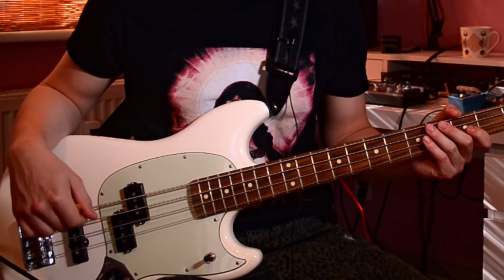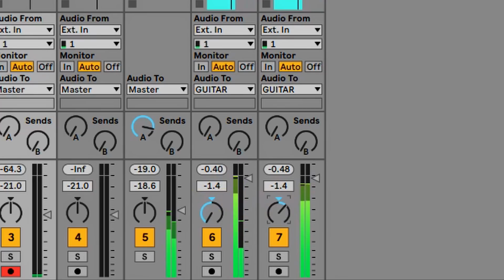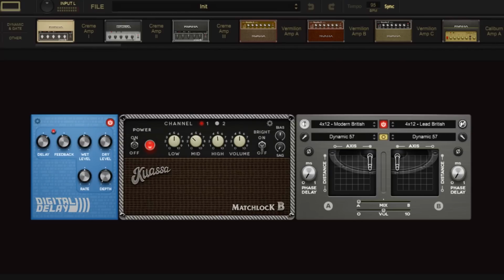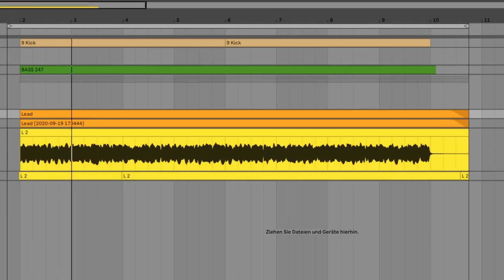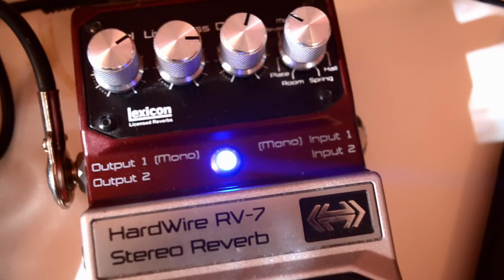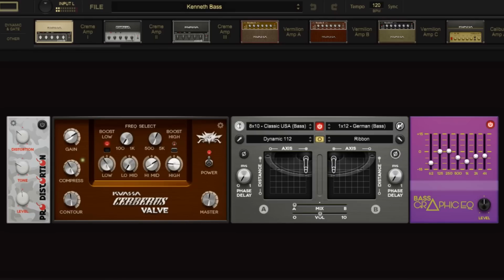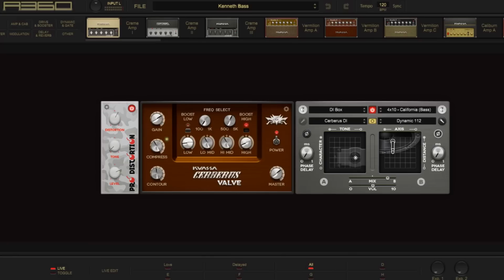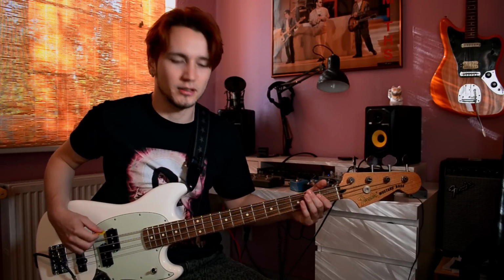How these Bass Lines cut through the Wall of Sound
⏭️ Skip

00:00 Intro
02:27 COCTEAU TWINS // Explaining "Peppermint Pig" Bass Line & Guitar Effects
04:24 COCTEAU TWINS // Bass Performance

05:35 DROP NINETEENS // Explaining "Shannon Waves" Bass Line & Guitar Effects
07:34 DROP NINETEENS // Bass Performance

09:08 SEEFEEL // Explaining "Clique" Bass Line & Guitar Effects
12:24 SEEFEEL // Bass Performance

13:21 RINGO DEATHSTARR // Explaining "Convertable" Bass Line & Bass Effects
15:59 RINGO DEATHSTARR // Bass Performance

17:25 AIRIEL // Explaining "This Is Permanent" Bass Line & Guitar Effects
19:43 AIRIEL // Bass Performance

20:32 ASTROBRITE // Showing "Lollipop" Bass Line

20:57 SOUNDPOOL // Explaining "Kite Of Love" Bass Line
22:35 SOUNDPOOL // Bass Performance
23:08 SOUNDPOOL // Explaining Guitar Layers in my DAW

24:39 SOURIN // Explaining "Izayoi" Bass Line & Guitar Effects
26:38 SOURIN // Bass Perfromance

UNKENNY VALLEYS (feat. SOURIN) - "TAIYŌ 太陽"

29:16 Outro

⏺️ Software

🎸 Bass & Guitar
      Fender Mustang Bass

+ Single-Coil Pickup (white)
+ Humbucker Pickup (white)

👟 Effect Pedals

     Death by Audio Waveformer Destroyer - Fuzz Pedal

Soundfly also offers flexible online courses for modern musicians.

* The Jaguar guitar in this video was a gift by Fender
* The amp simulation software in this video was a gift by KUASSA